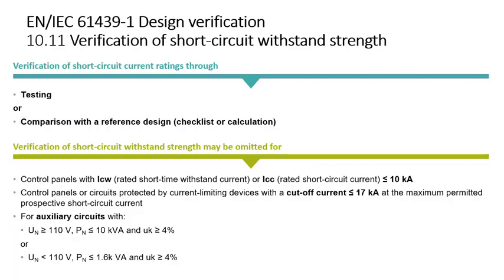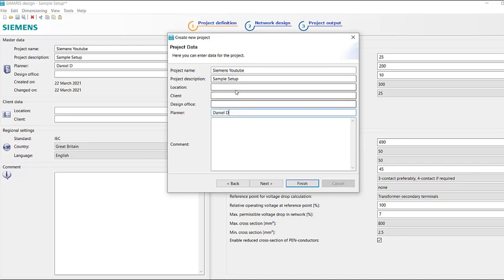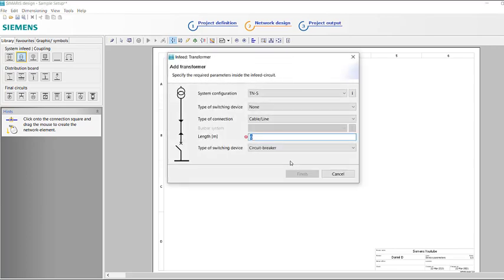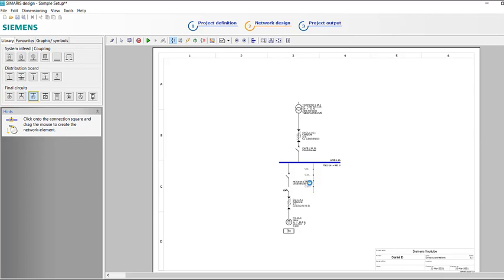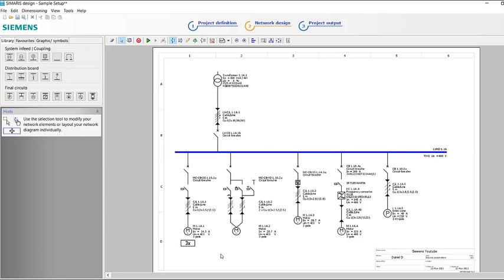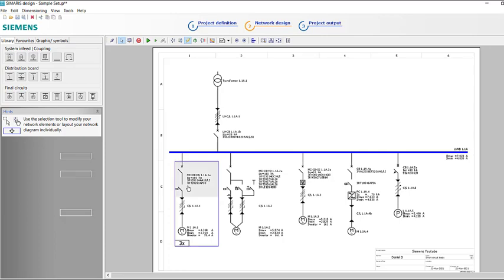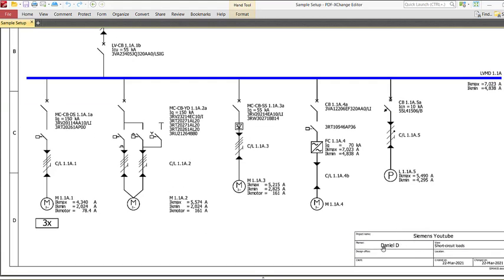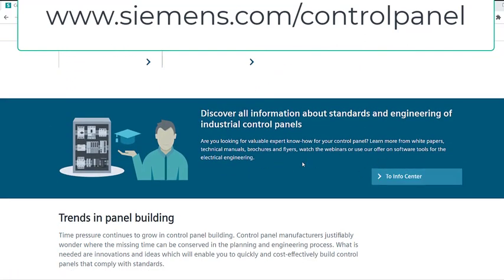Using Simaris Design made easy